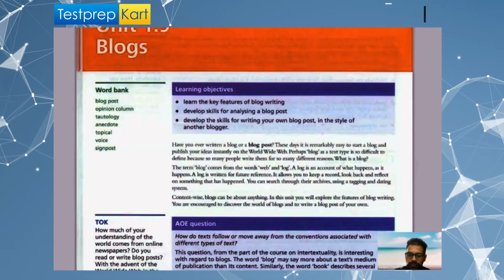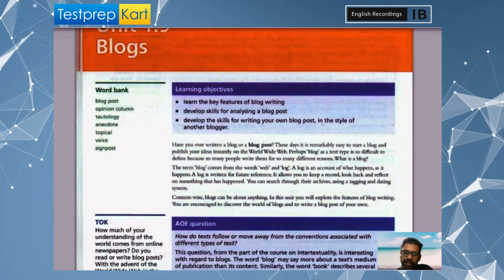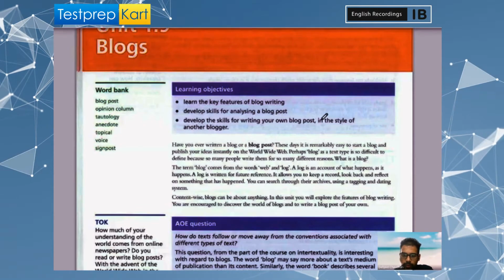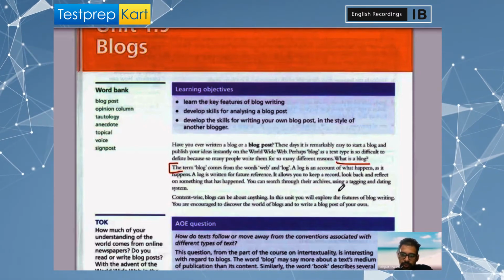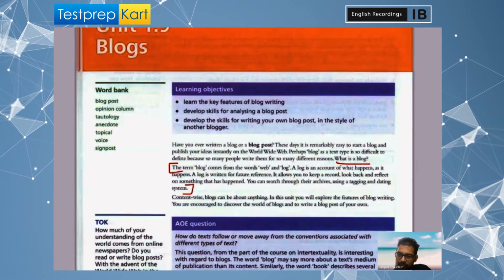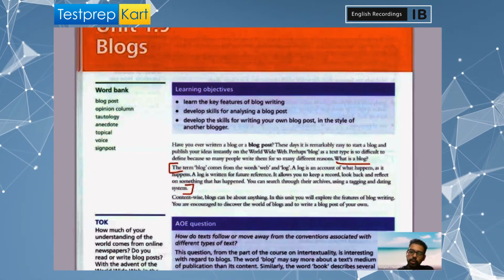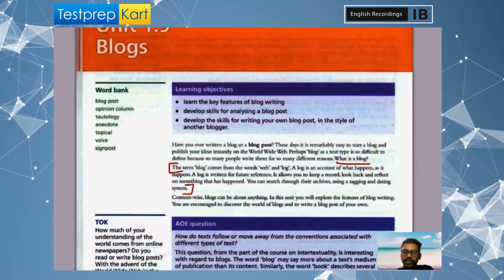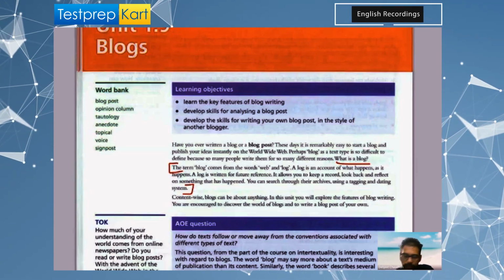IB English A: Literature | BLOGS (Online Lecture)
Blogs are the modern day diary writing. It is regularly updated and mostly talks about daily life routines. In this video, TestprepKart IB English Expert talks about what a blog is and what it should contain with an example.
This video has been extracted from an Online live IB English A Literature lecture with an IB student.

TestprepKart is famous for its MYP and DP both online coaching programmes all over the world. We have been providing our service for 7 years.

Currently, we have 900+ students under our MYP Grade 9  & Grade 10 coaching program from Mid-east countries like Oman, Qatar, Bahrain, Kuwait, Saudi Arabia, and the United Arab Emirates (UAE) and also from South-East countries like Thailand, Singapore, Malaysia, Indonesia, etc.